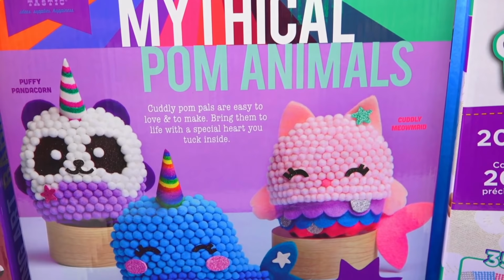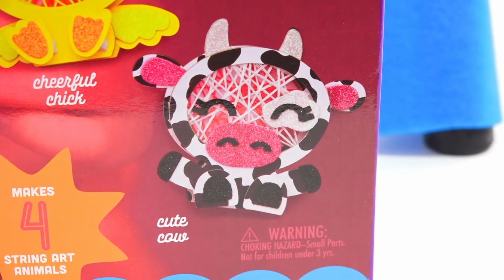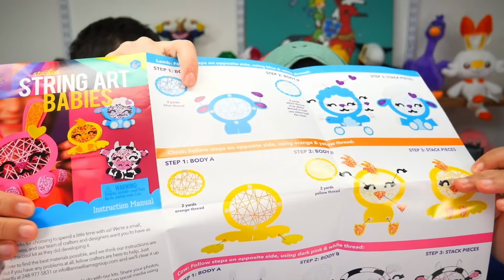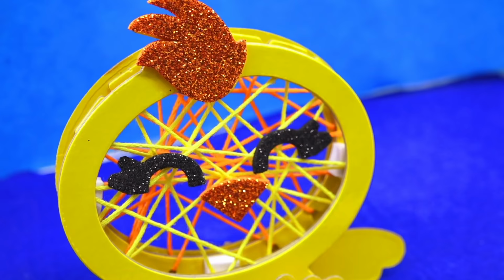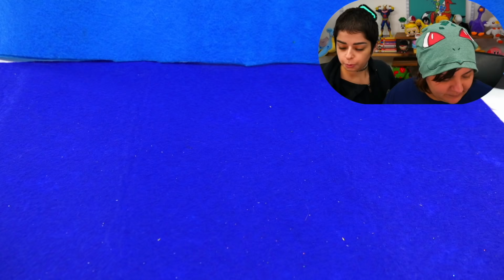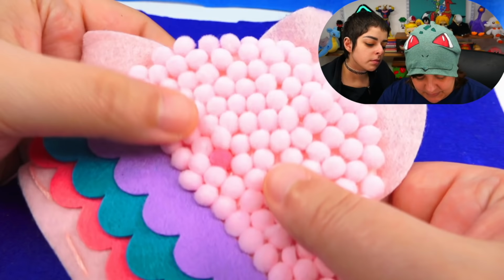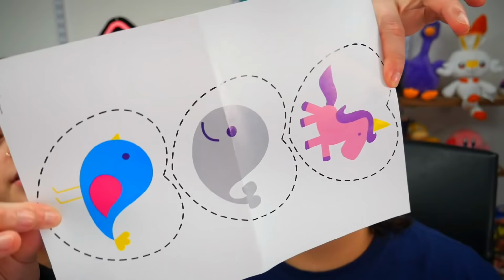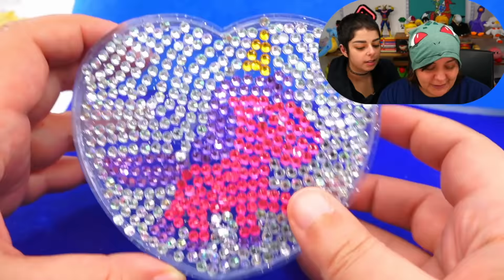Cash OR Trash? Testing 3 Amazon Craft Kits String Art Pompoms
Testing craft kits from Amazon. Let's unbox and review diys! The Amazon craft kits are craftastic string art, pompom animals, and diamond painting. Are they worth it? These Diy craft kits are easy crafts for beginners, but are they fun?